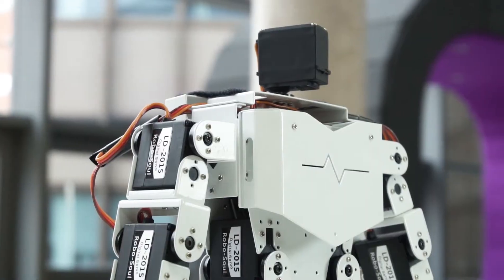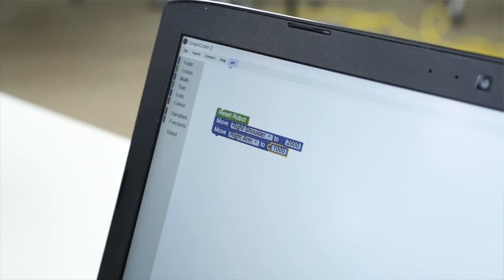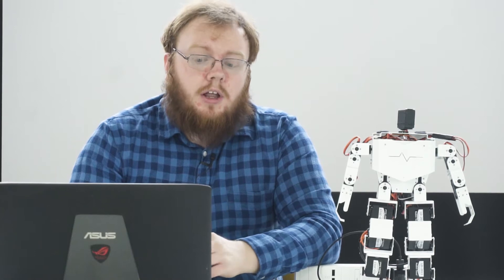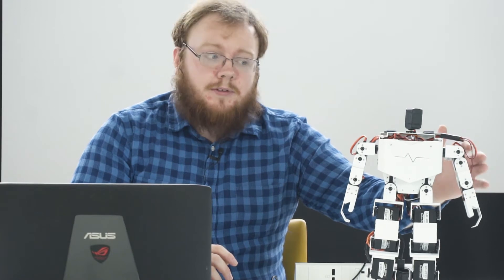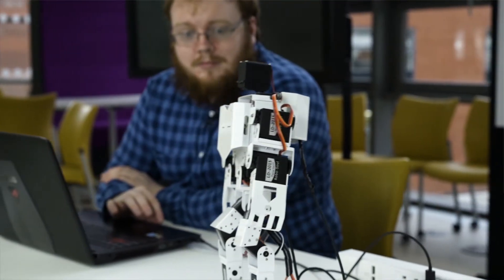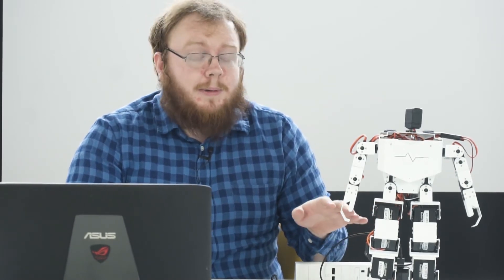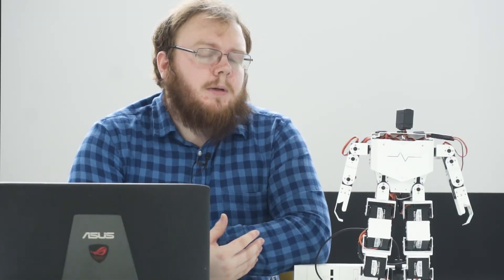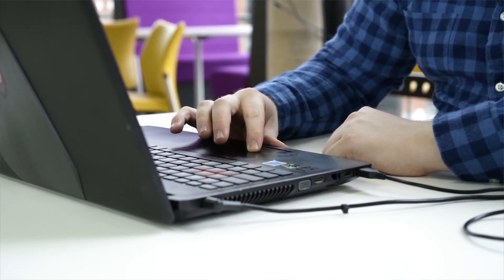Programming a Robot with Blocks - Final Year CS Project